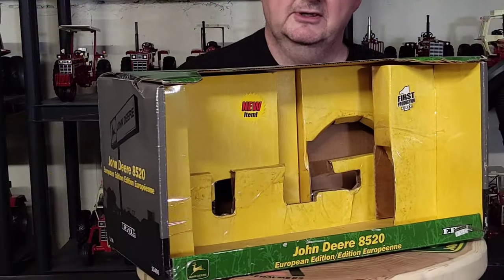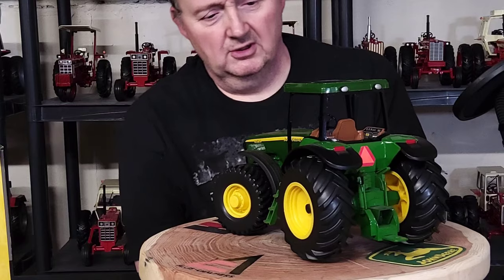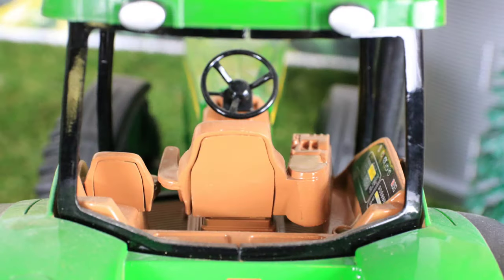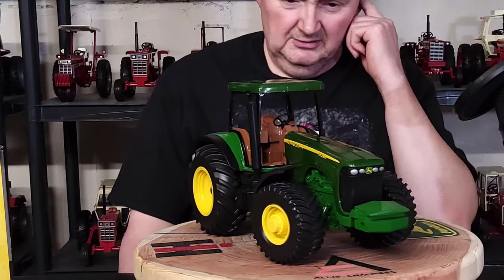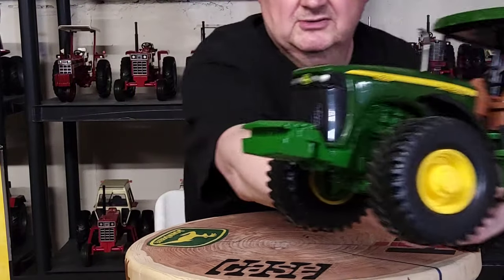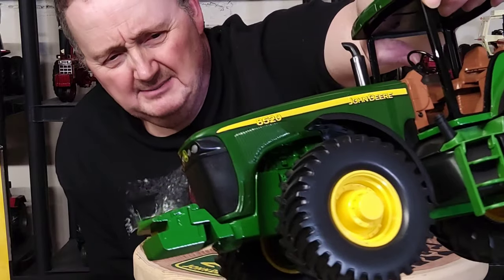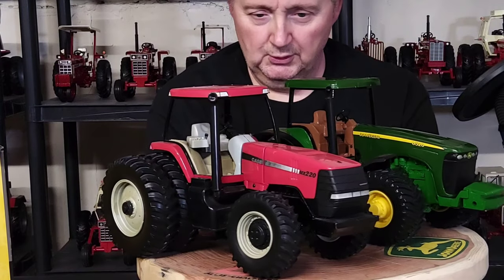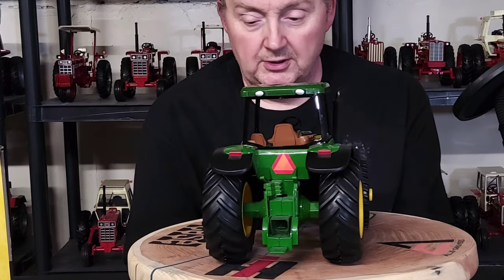Ertl 1/16 John Deere 8520 - European Edition!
more JD green right here, enjoy!